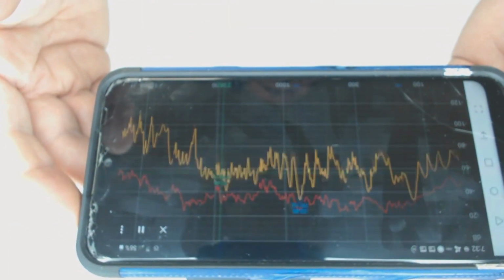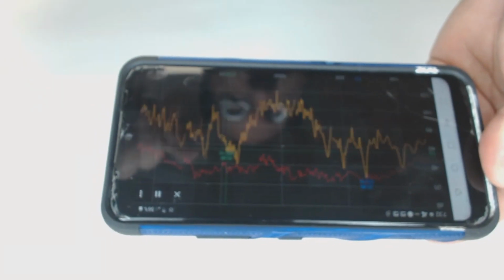WALKTHROUGH | Waves on a String | (as PreLab for interference)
This Walkthrough video covers using masses and a vibrating string to observe Constructive (clean, distinct waves with nodes) and Destructive (no apparent vibration) Interference of waves.

Walkthrough Timestamps

Lab 12 - Waves on a String

Intro - 00:04
PreLab - 1:00
Equipment - 3:06
Data Collection - 4:10
PASCO setup - 5:53
Outtro - 7:12
Bloopers - 7:41